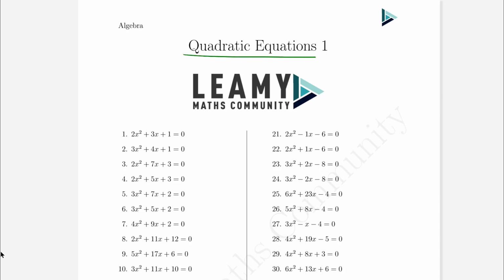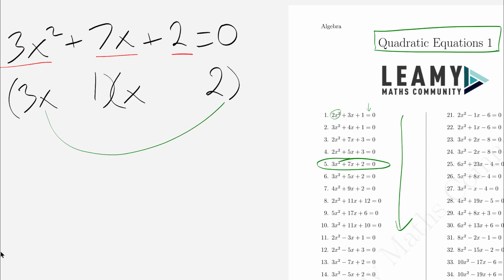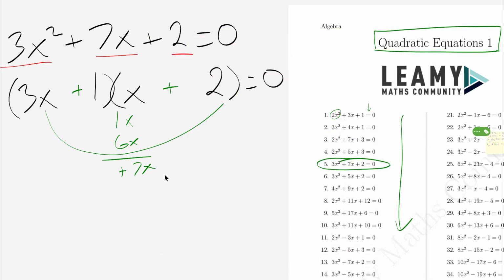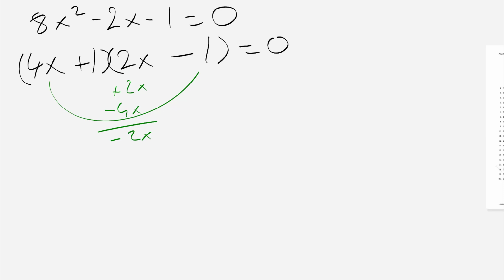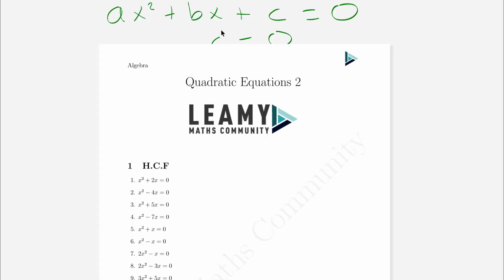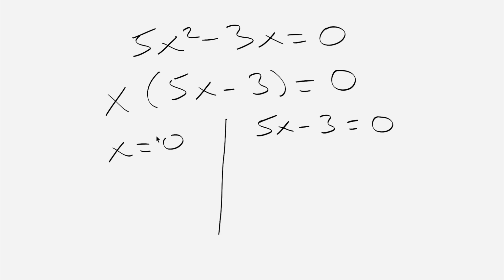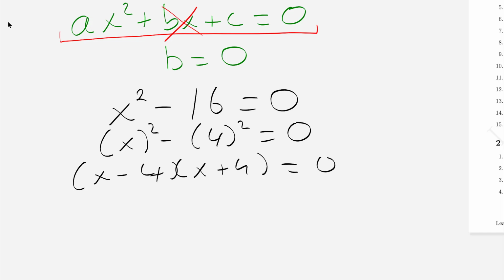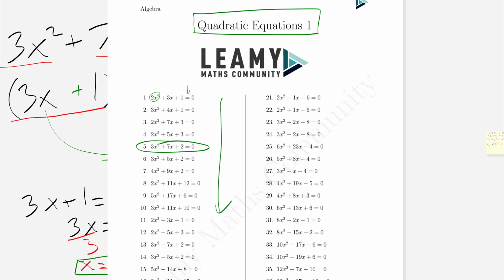Quadratic Equations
Tutorial which teaches how to solve quadratic equations. Contains many examples. Students would be expected to be already familiar with factorising, especially quadratic trinomials.